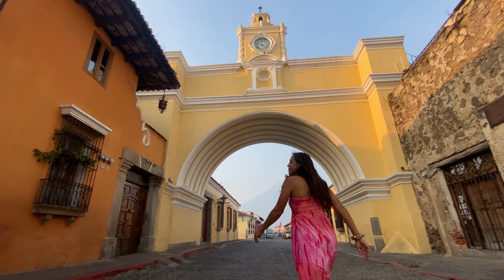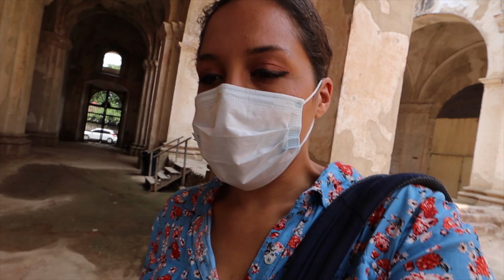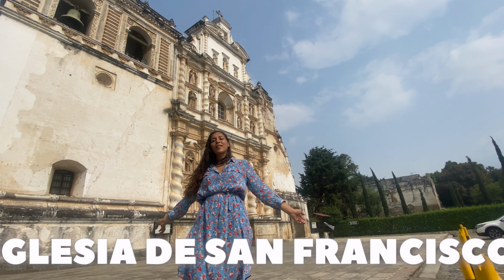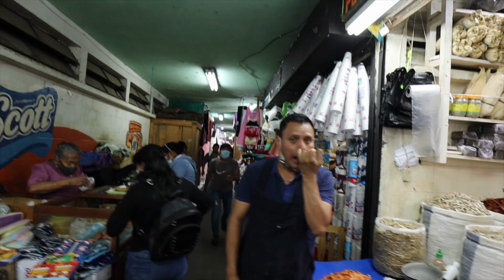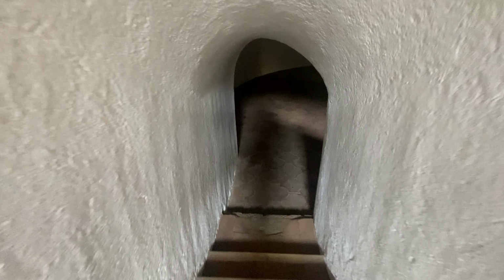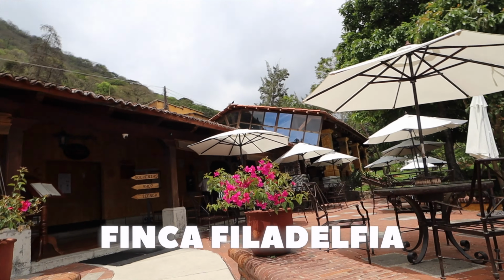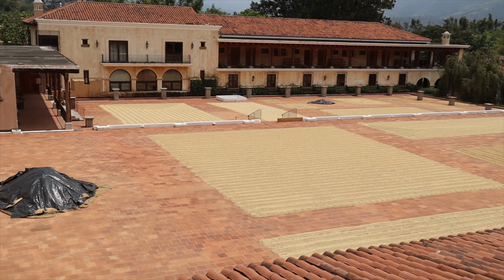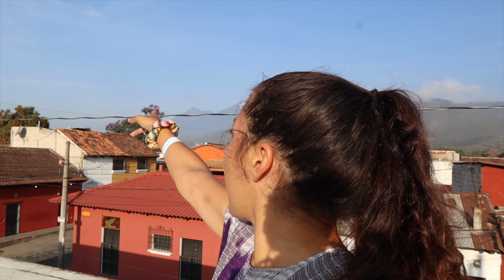Antigua Guatemala Things To Do In A UNESCO City SURROUNDED by VOLCANOES- Coffee, Ruins, Hobitenango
Want to travel to Antigua Guatemala and see what it looks like in 2021? Well follow my journey exploring the best things to do in Antigua Guatemala from Hobitenango, to a coffee tour at Finca Filadelfia, and exploring the old city and the UNESCO Heritage site full of church ruins, convents, and colorful Spanish Colonial Architecture. This city tour will also show you a great place to stay in Antigua Guatemala, where to eat in Antigua Guatemala, and where to find the best views of Antigua Guatemala and the volcanoes surrounding the most beautiful town in Central America.

Hopefully this Guatemala Travel Guide video series helps you plan your next dream vacation to Guatemala in Central America.

If you are looking for the most recent information on travel to Guatemala check out these resources:

Looking to BOOK a stay?

📷 Vlogging + Photography Gear:

DJI Mavic Mini 2
Canon M50 Kit
Canon EF-M 11-22mm f/4-5.6 STM Lens, Black
DJI OSMO 3

Tripod Manfrotto Befree Travel, Light Weight, Fluid Drag System Professional Video Tripod

Note: I’ve linked a handful of items so you can see exactly which products I take with me. I will only ever recommend products I truly love, actually use during my adventures, and think you can benefit from too!